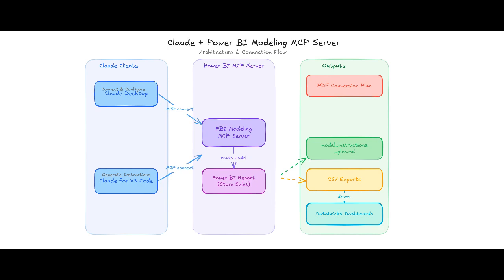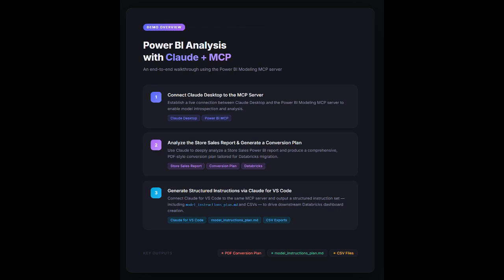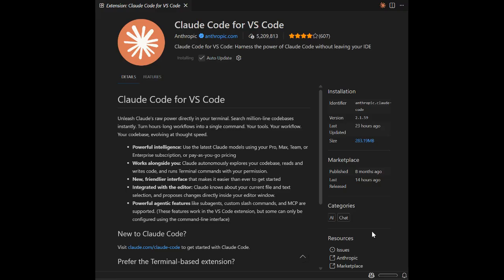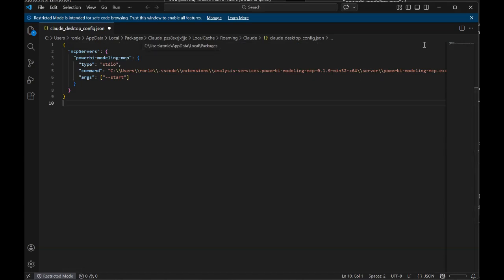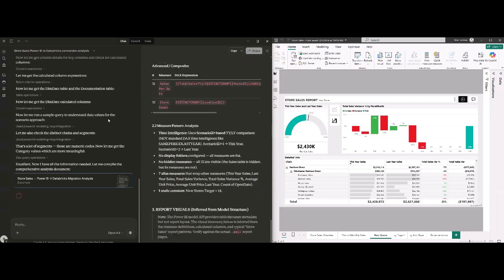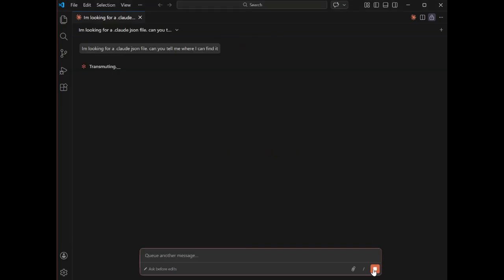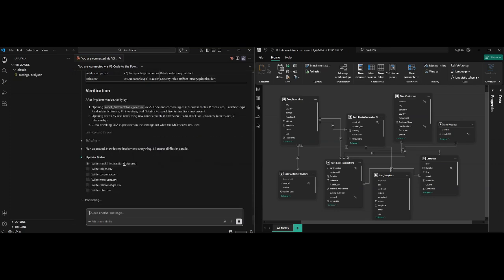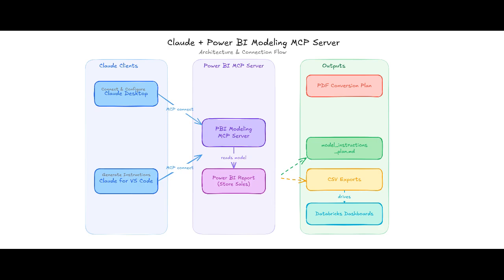Claude Code Talks to Powr BI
DESCRIPTION
“In this demo, we’re going to:
1. Connect Claude Desktop to the Power BI Modeling MCP server.
2. Use Claude to analyze a Store Sales Power BI report and output a full PDF style conversion plan for Databricks.
3. Then connect Claude for VS Code to the same MCP server and generate a structured set of instructions (model_instructions_plan.md and CSVs) that can drive downstream processes like Databricks dashboard creation.”
Resources Below
PBI Modeling MCP Server Config for Claude
  "mcpServers": {
    "powerbi-modeling-mcp": {
      "type": "stdio",
      "command": "C:\\Users\\UserAcct\\.vscode\\extensions\\analysis-services.powerbi-modeling-mcp-0.1.9-win32-x64\\server\\powerbi-modeling-mcp.exe",
      "args": ["--start"]
Claude Desktop Prompt
Power BI → Databricks Dashboard Conversion Analysis
Instruction: Analyze the currently open "Store Sales" Power BI semantic model and report completely for Databricks dashboard conversion. Extract and report ALL of the details below.
1. DATA MODEL
• List ALL tables with row counts and key columns
• Primary keys and relationships (many-to-many included)
• Data source types (SQL, Excel, etc.) and connection modes
• Import vs DirectQuery tables
2. MEASURES & DAX
• ALL measures with their full DAX code
• Measure groups / display folders
• Hidden measures
• Complex time intelligence patterns (YTD, YoY, etc.)
3. REPORT VISUALS (Page-by-Page)
For each report page, document:
Page N: [Page Name]
Detail Description
Visual type + title For each visual on the page
X / Y axis fields Column or measure bindings
Filters / slicers used Visual-level and page-level
Sort order Default sort column and direction
Conditional formatting Rules, thresholds, color scales
Repeat for all pages.
4. FILTERS & SLICERS
• Page-level filters
• Report-level filters
• Slicer visual configurations (type, single/multi-select, default values)
• Sync slicers across pages (Yes / No)
5. DATABRICKS MAPPING PLAN
For each major visual and measure, provide a mapping:
Power BI Element Databricks Equivalent
PBI Visual / Measure Databricks SQL widget type
DAX formula Optimized SQL translation
Table joins Unity Catalog 3-part name (catalog.schema.table)
Filters Dashboard parameters
6. DEPLOYMENT-READY ARTIFACTS
Generate all of the following:
1. Lakeview Dashboard JSON — CREATE DASHBOARD spec
2. Parameter definitions — for all slicers
3. SQL queries — for the top 3 most complex visuals
4. Unity Catalog table references — full DDL with 3-part names
5. AI/BI Genie knowledge base — natural-language instructions for the dataset
Formatting & Priority
• Output as Markdown with clear section headers
• Prioritize: sales KPIs, store performance, and time-based analysis
• Assume typical store-sales analytics patterns where report-level details are not directly accessible from the model API

Claude VSCODE Prompt

You are connected via VS Code to the Power BI Modeling MCP server and have read access to the currently open Power BI desktop semantic model.
In plan mode, generate a step‑by‑step plan to:
Inspect the semantic model and extract:
All tables, columns, relationships, measures, calculated columns/tables, DAX expressions, roles, hierarchies, and display folders.
Any embedded SQL or DAX queries and incremental refresh/partition logic that is exposed.
Organize the extracted information into a single Markdown plan (model_instructions_plan.md) that will later drive the Databricks MCP server.
Save this Markdown plan file in the currently open PBI-CLAUDE workspace/folder in VS Code (do not create a new root path; just place the file inside the existing PBI-CLAUDE folder).
Briefly outline how this plan will be used to generate concrete files (e.g., CSVs for tables, columns, measures, relationships, roles, and a final Markdown instructions file) under the same PBI-CLAUDE folder when you switch out of plan mode.

Specify how the Power BI semantic model’s logic (grain, relationships, measures, security) should be translated into Databricks Delta tables, Unity Catalog objects, and governed measures/views.
Output only the plan (no code, no file content), as a clear numbered / bullet list of high‑level steps Claude will follow when switching out of plan mode.